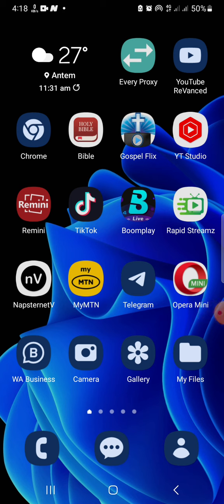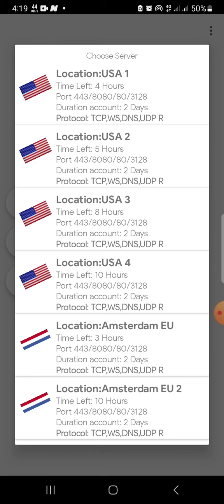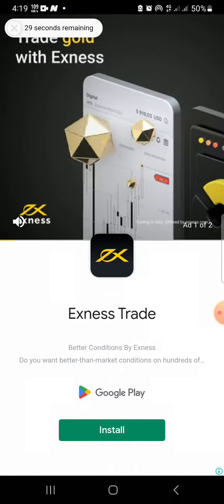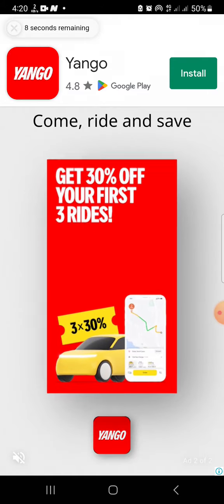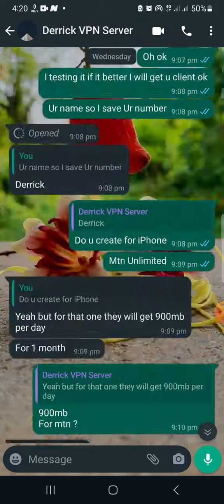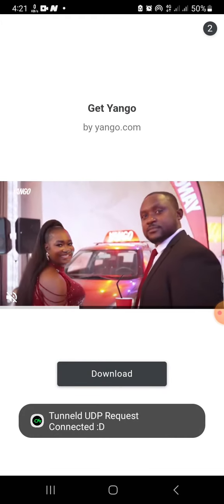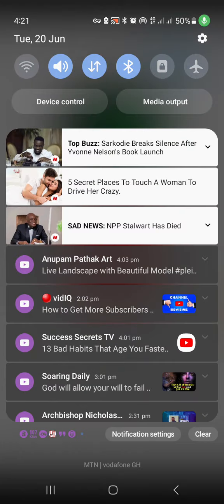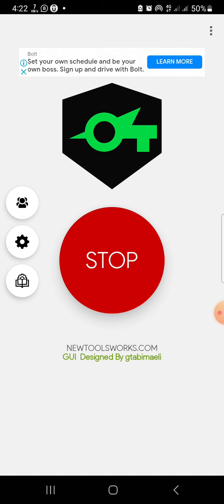How to Import a File on SocksIP | A Step-by-Step Tutorial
Video Description:

In this informative tutorial we will walk you through the process of importing a file on SocksIP a popular software used for managing and securing internet connections. If you're new to SocksIP or looking to enhance your knowledge this video is perfect for you!

Are you struggling with importing files on SocksIP? Look no further! We will guide you through each step simplifying the process so that you can effortlessly import files in no time. Whether you need to import proxies configuration files or any other file types this video will cover it all.

By the end of this tutorial you will have a solid understanding of how to leverage the import feature on SocksIP to optimize your internet connection. Gain complete control and flexibility by learning how to import files efficiently into the SocksIP software.

To further enhance your learning experience we have provided additional resources that you can explore. Please note that these resources may contain adult content so exercise discretion while accessing them.

Don't miss out on this valuable tutorial! Join us now and discover how to import files on SocksIP like a pro. Click the play button to get started and empower yourself with the knowledge to maximize your online browsing experience.

tech tutorial#online privacy#internet security#socksip tunnel#Socksip configuration#online privacy tips#online privacy and security#online privacy tutorial#internet security tutorial#online privacy it doesnt exist# guideonline privac#y guideonline priva#how to protect your online privacy#http custom#Socksip vpn file#online security tips